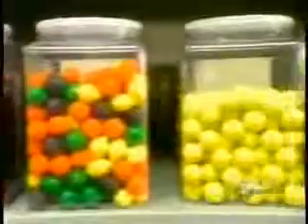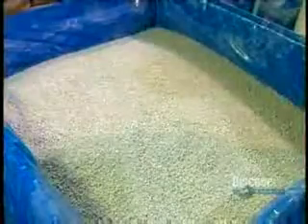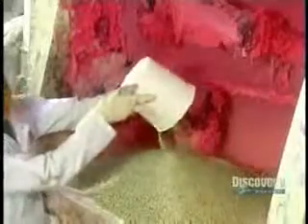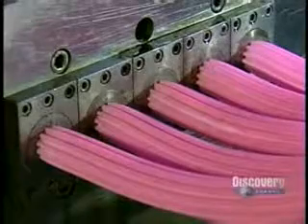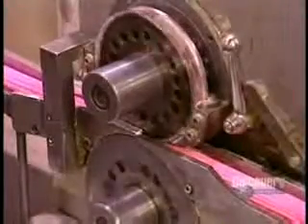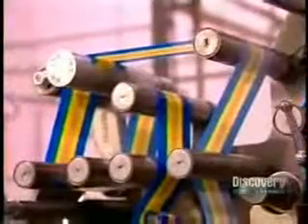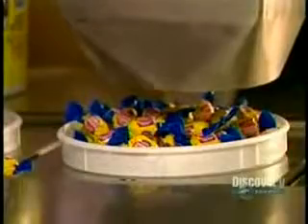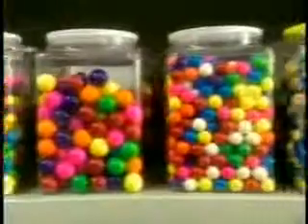Bubble Gum-How is made